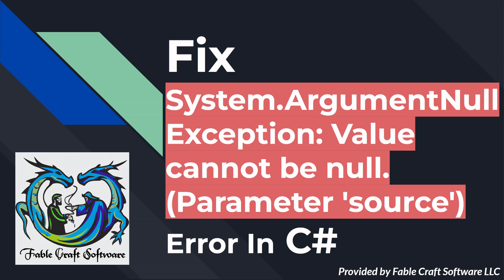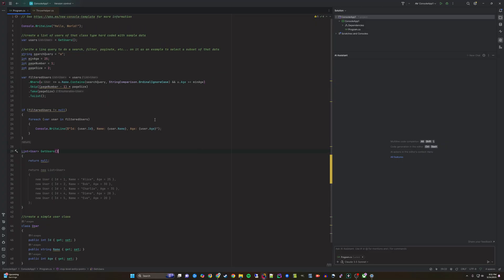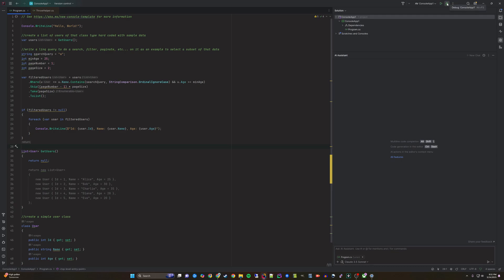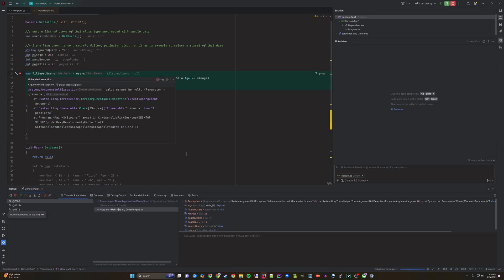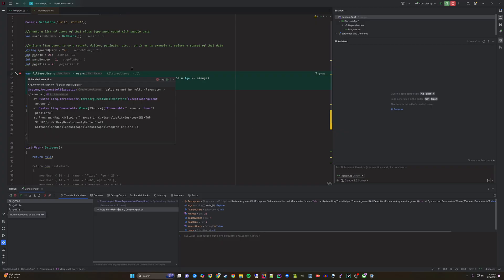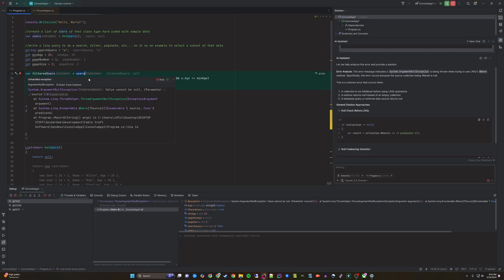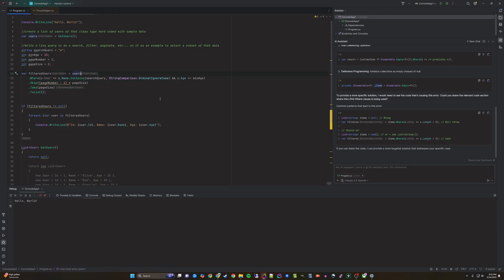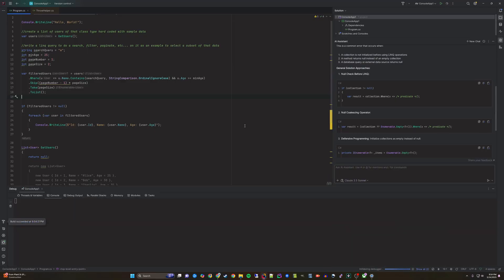Fix Value cannot be null. (Parameter 'source') Error in C# | System.ArgumentNullException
🚀 Getting the "Value Cannot Be Null (Parameter 'source')" error in C#? Don't worry—this tutorial will show you exactly how to fix it! This error occurs when a LINQ query attempts to run on a null object, causing a System.ArgumentNullException.

🔹 What You’ll Learn in This Video:
✅ Why the "Value Cannot Be Null" error occurs in C#
✅ Understanding the root cause of null reference issues in LINQ
✅ How to prevent this error using null checks
✅ Implementing an inline null check to safely execute LINQ queries
✅ Best practices for handling null values in C#

💡 Perfect for beginners and experienced C# developers looking to debug and improve code reliability!